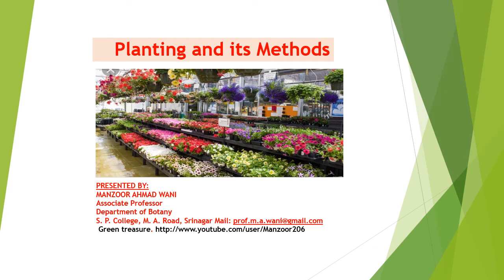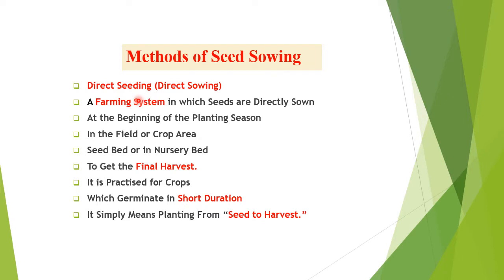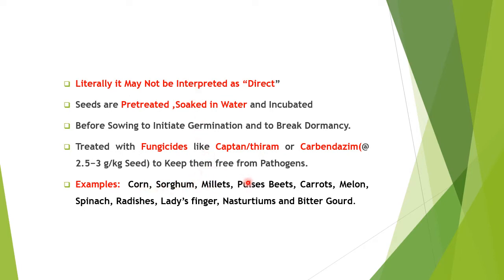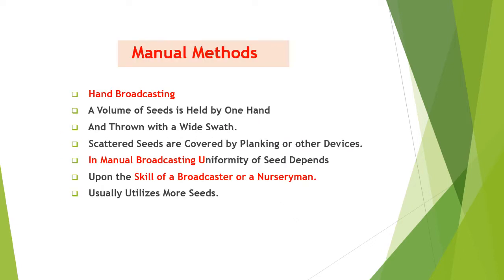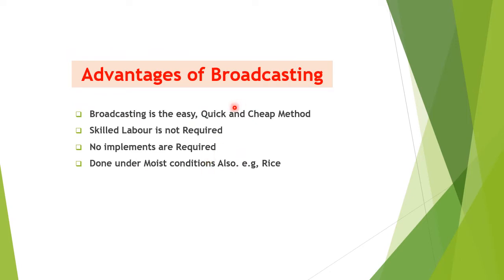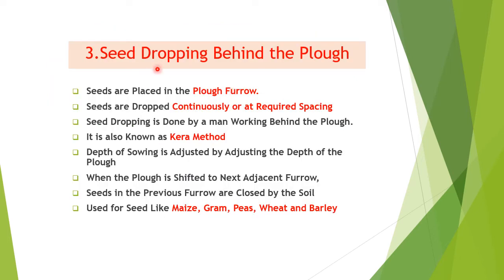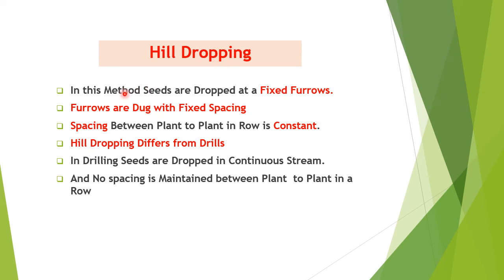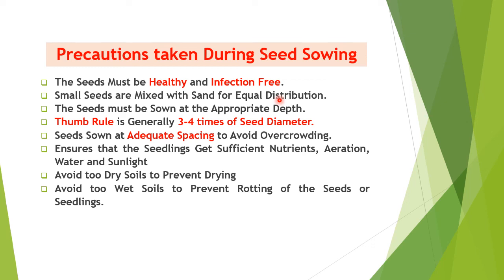Planting | Green treasure | Manzoor Ahmed Wani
Lecture regarding planting by Prof. Manzoor Ahmed Wani for green treasure.